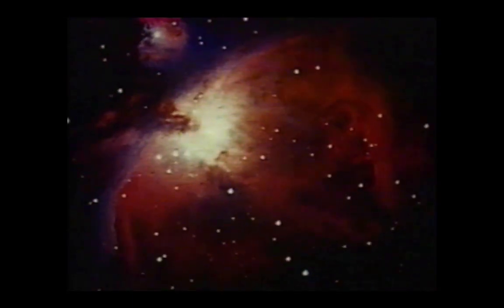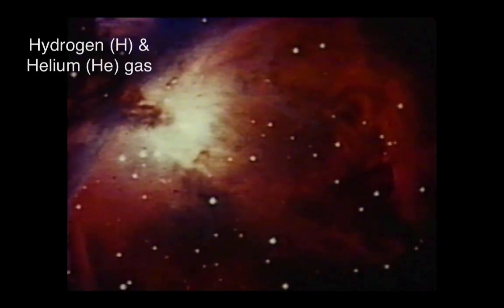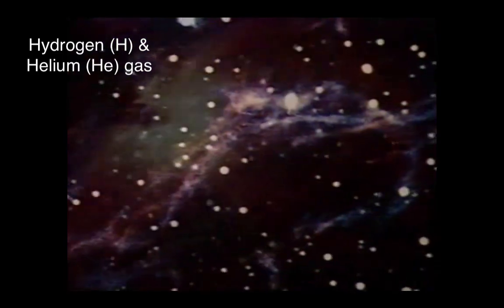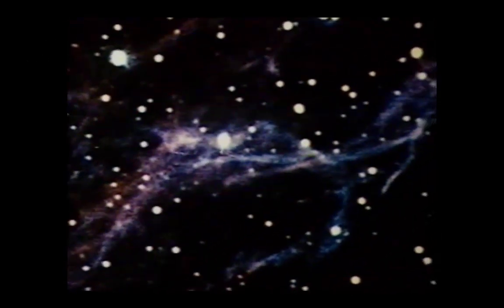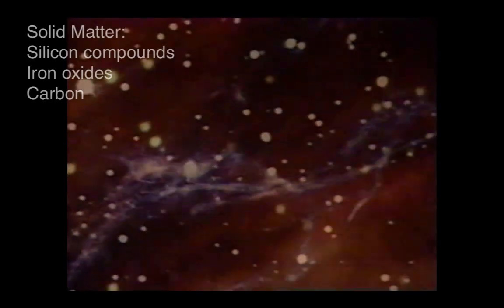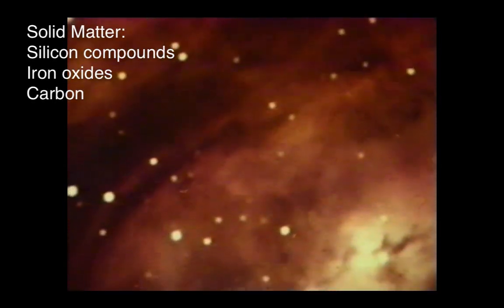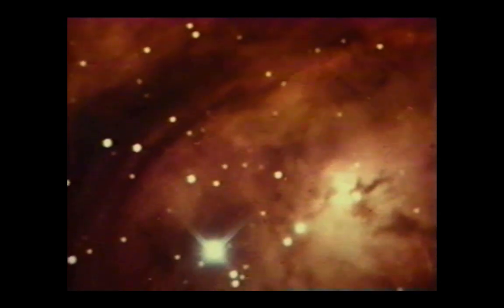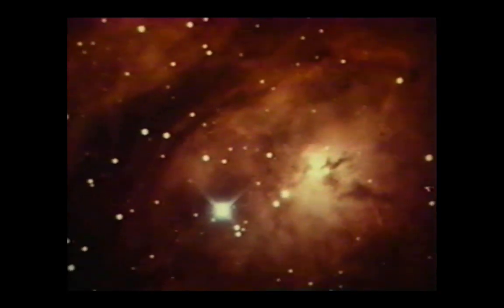Solar_syst_form_annot